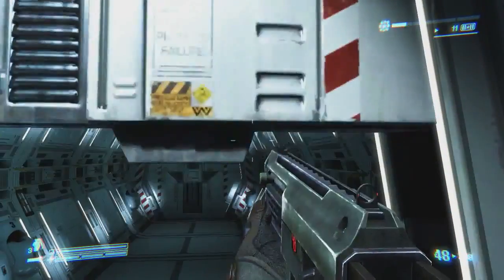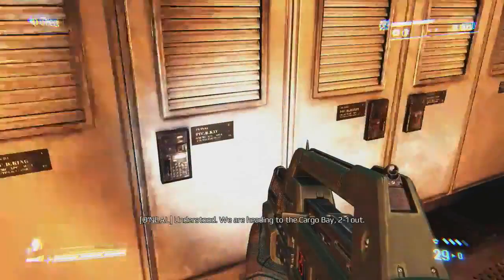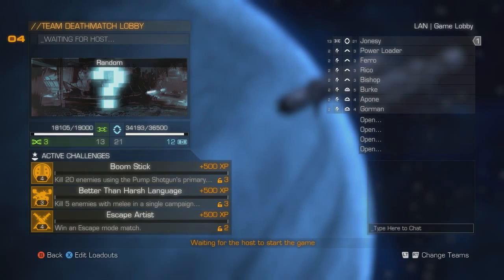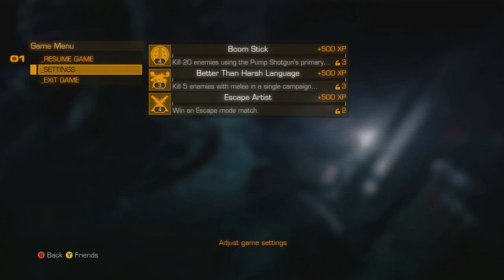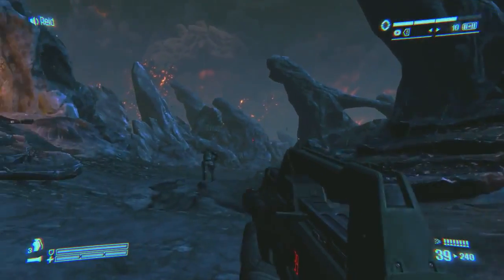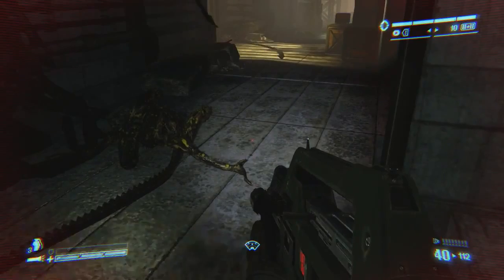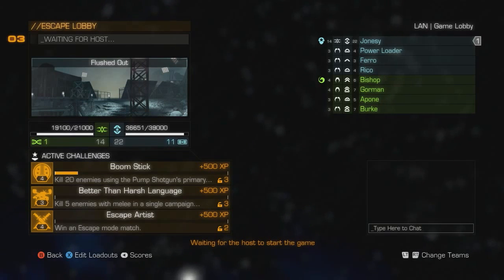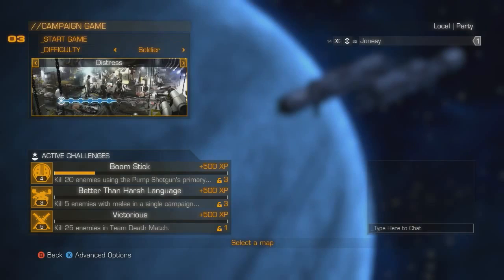IGN Live Presents Aliens Colonial Marines 720p